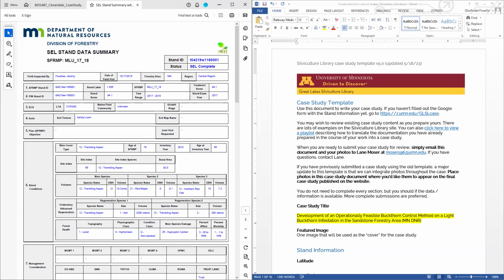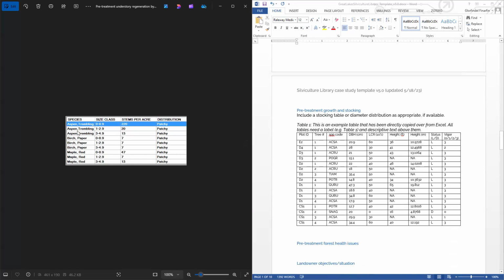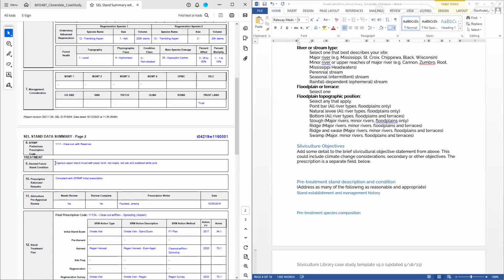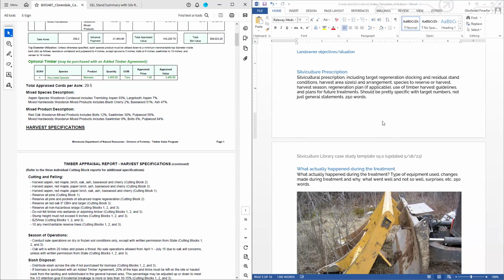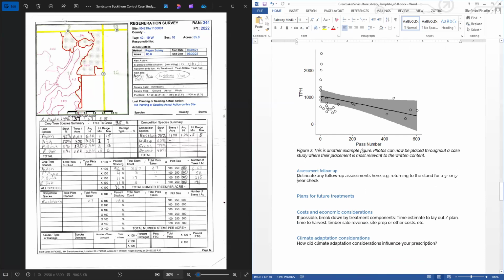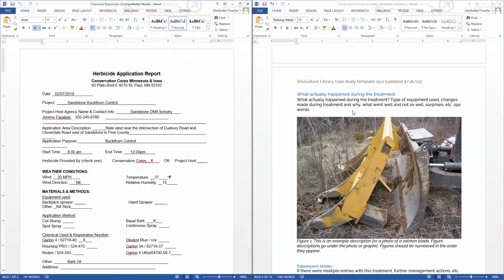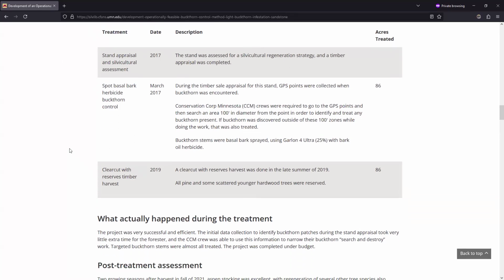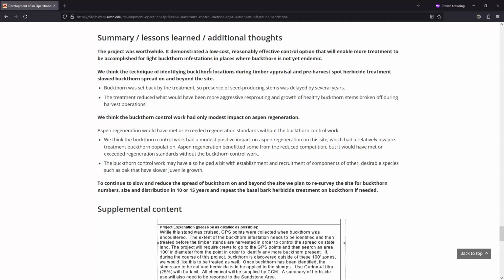Silviculture Library: Translating MN DNR prescriptions into case studies